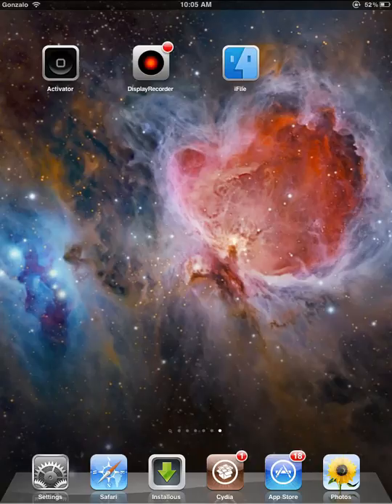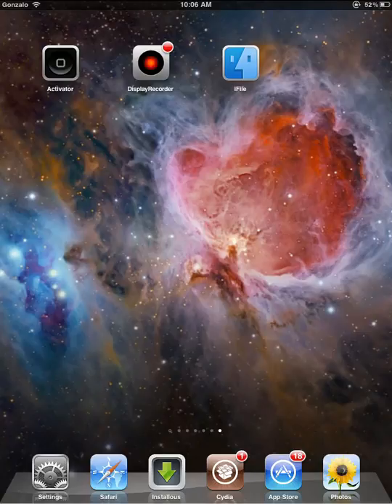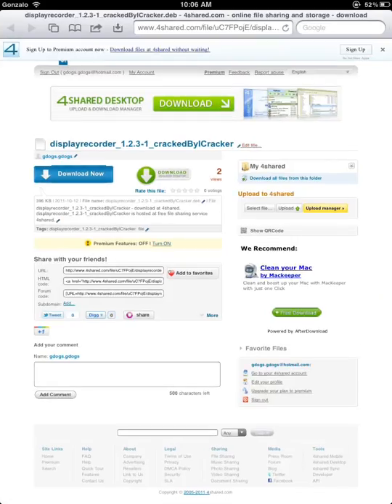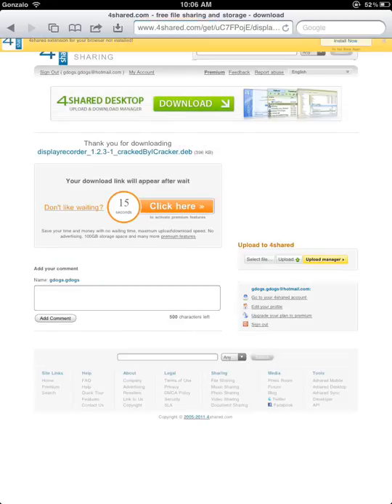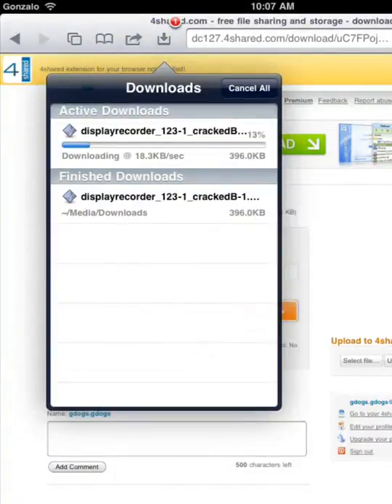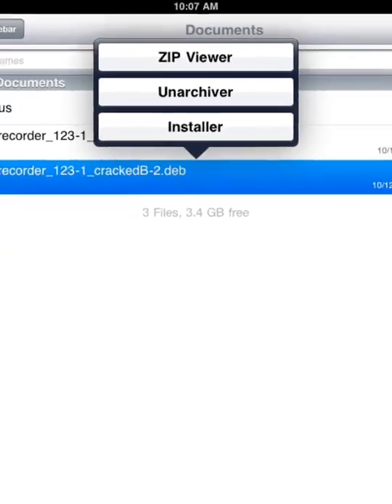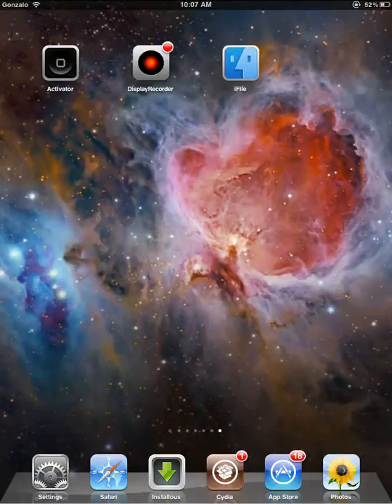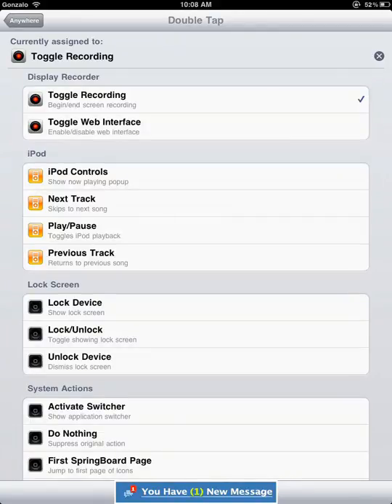How to get DisplayRecorder 1.2.3-1 for your Ipad/Ipod/Iphone ios 4.3.5/4.3.4/4.3.3!!!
This a cracked version of Display recorder that will not cause your Ipad to go into a respringing loop. Works on all Idevices.

Setting I use when recording, I record upside down because for some reason DisplayRecorder flips everything upside down.

Recordings will go into:
User/Library/Keyboard/DisplayRecorder